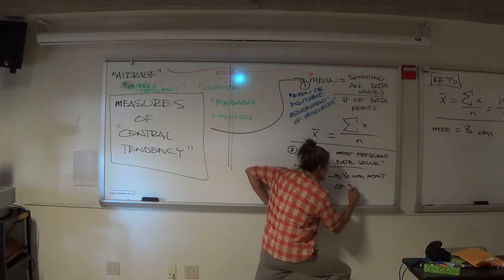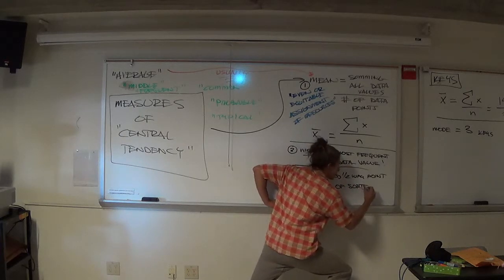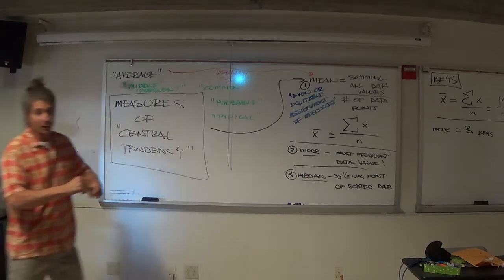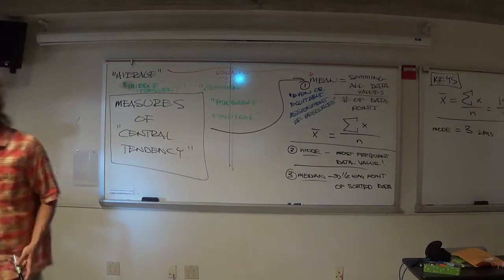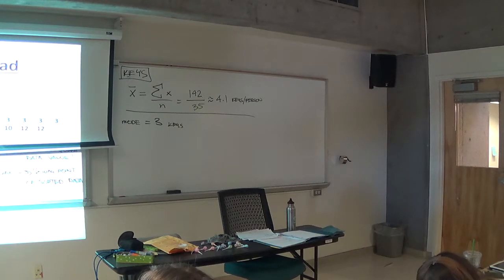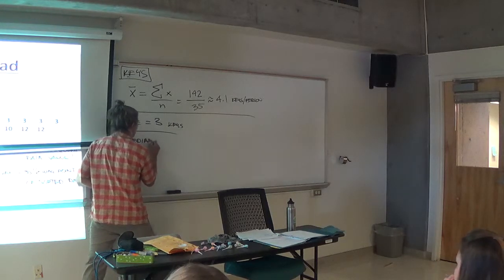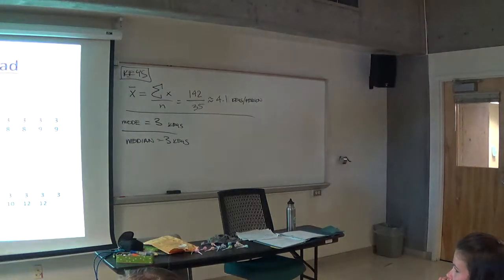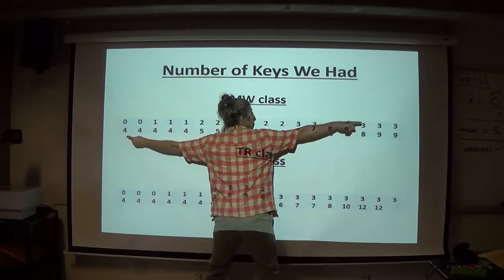Measures of Center (part 9).